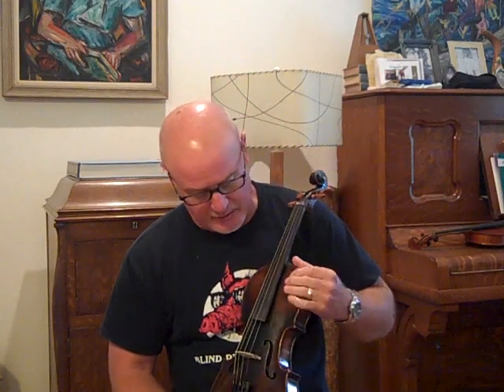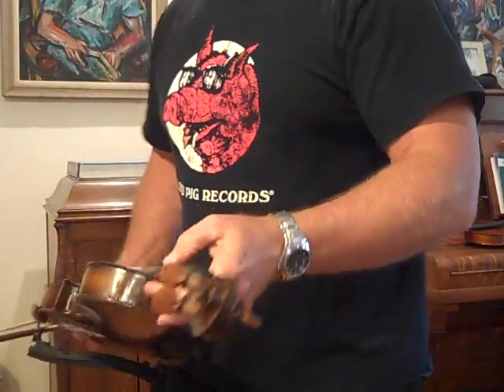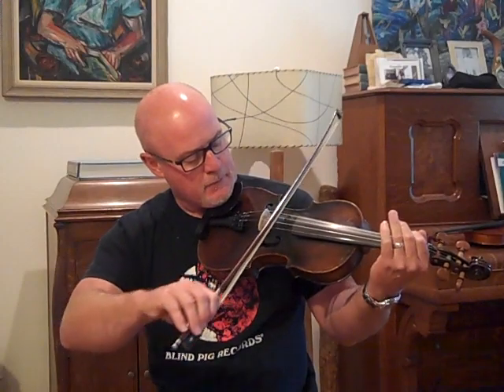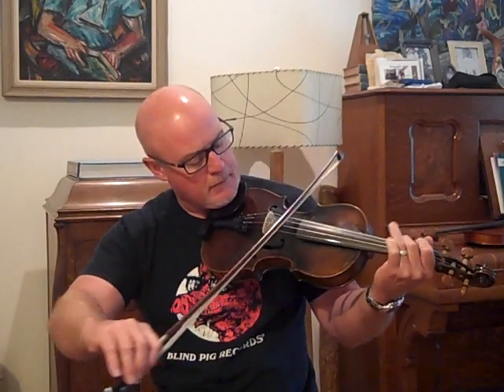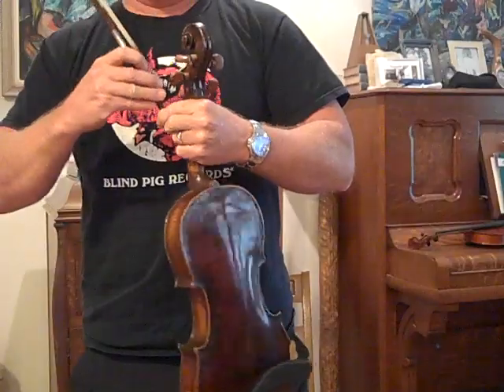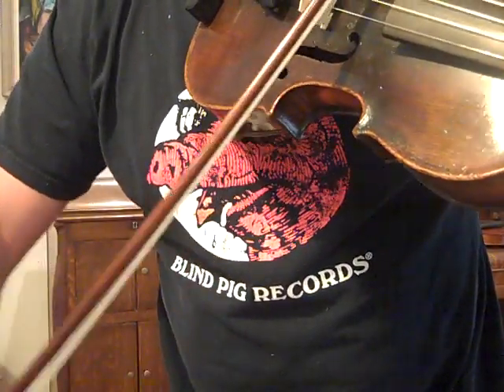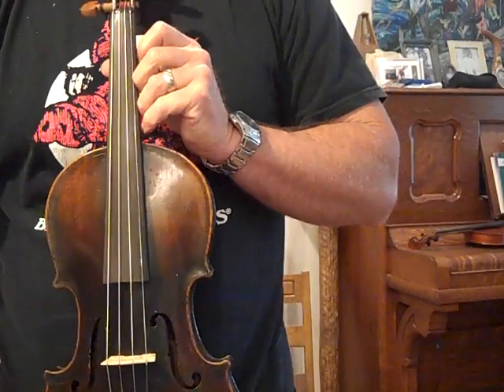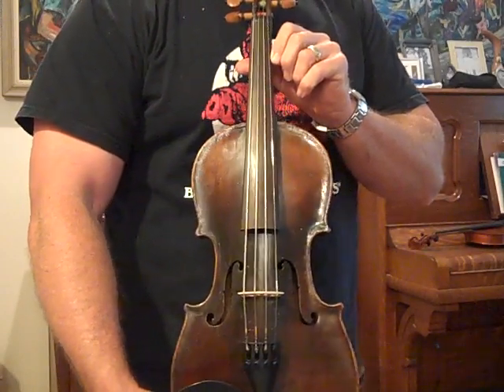SOLD Old Violin #424 Great sounding German Offenbach violin from Saxony SOLD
This is a great playing and sounding old fiddle made around 1900 or so.  It's German and was most likely made in Saxony.  Helicore medium tension.  Great set up.  Plays like butter.